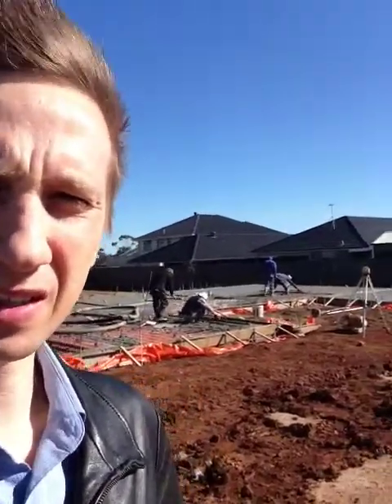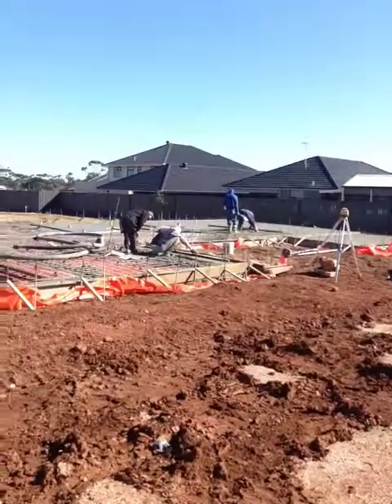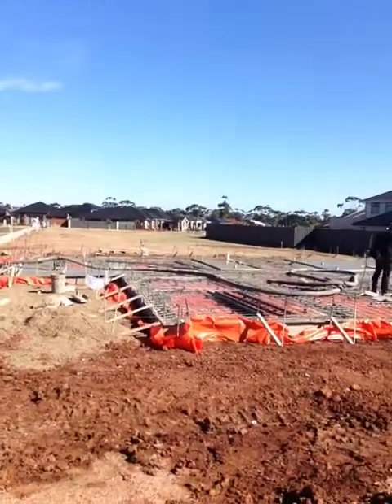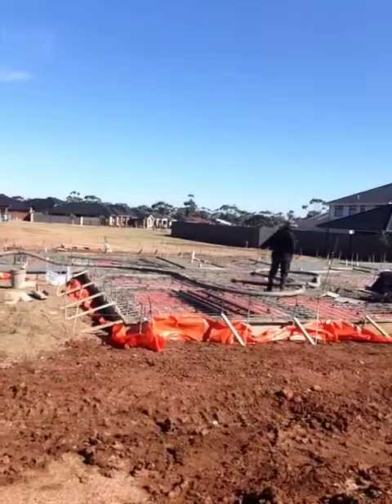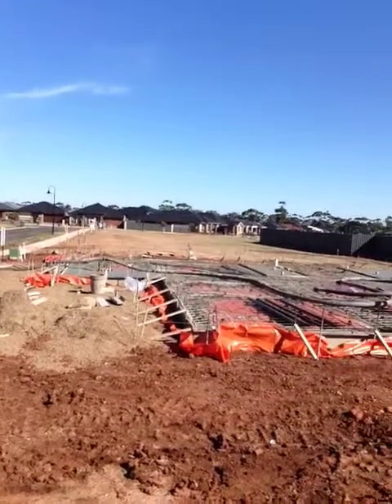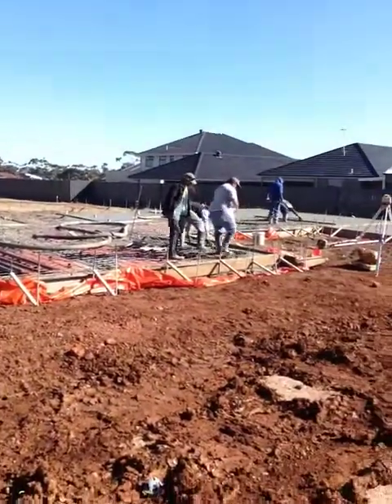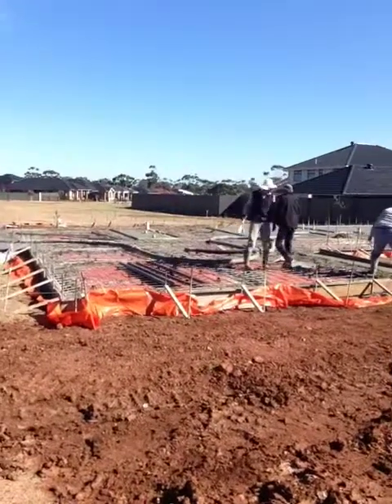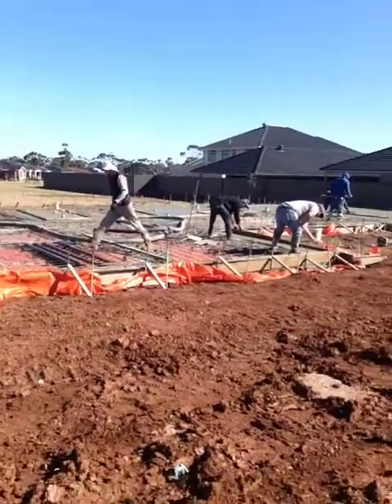Laying footings in Blakes Crossing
Putting down some footings at a house in Blakes Crossing.